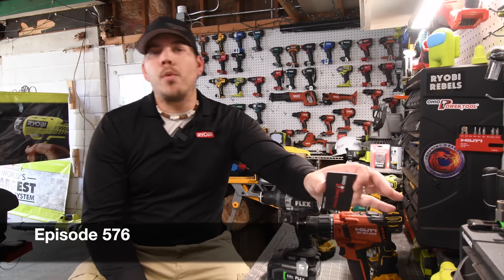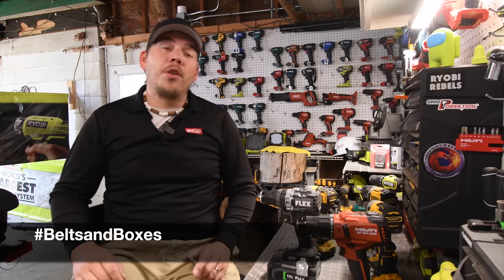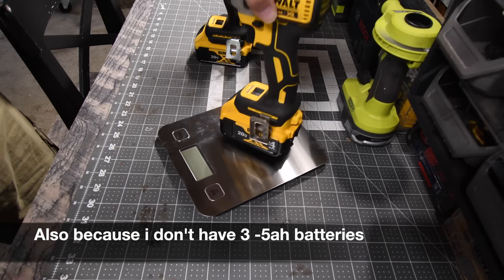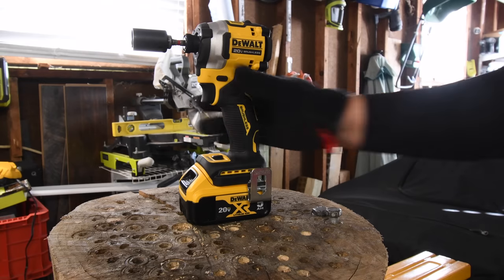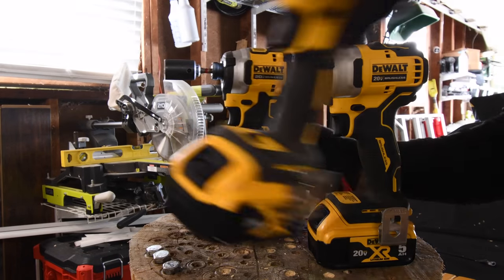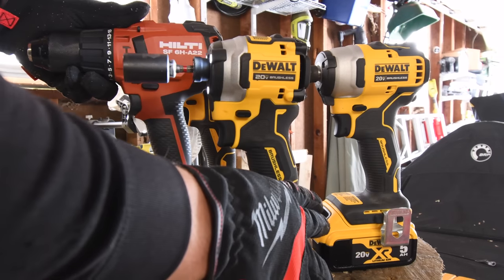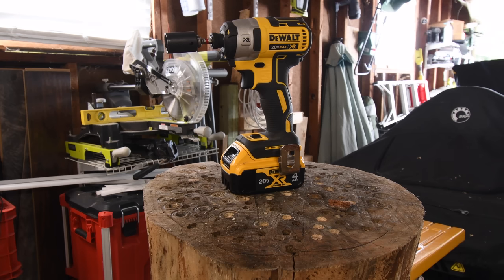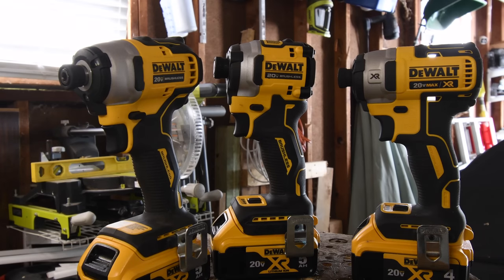Dewalt XR vs Atomic Impact Drivers